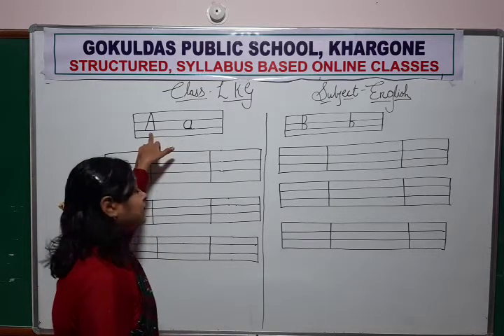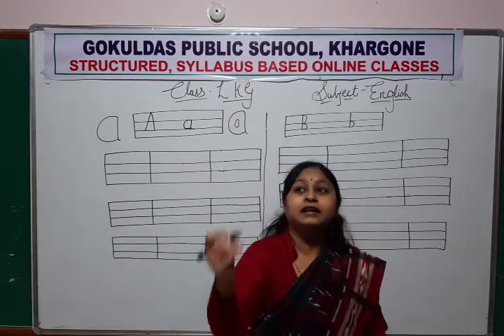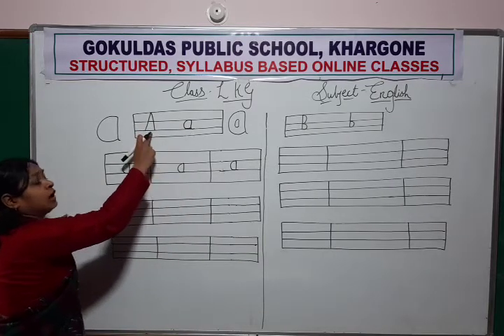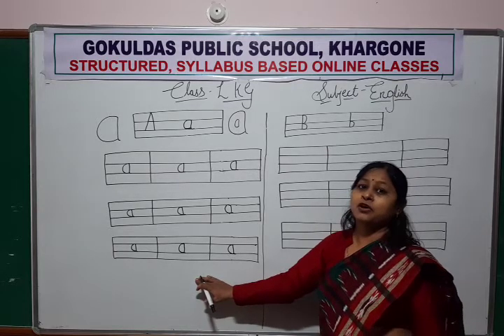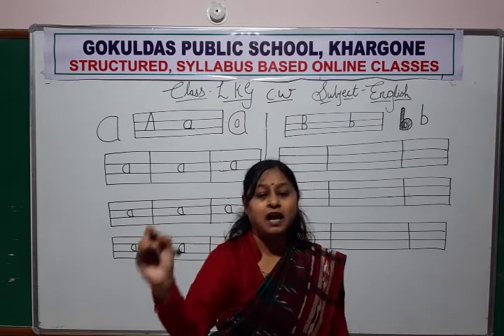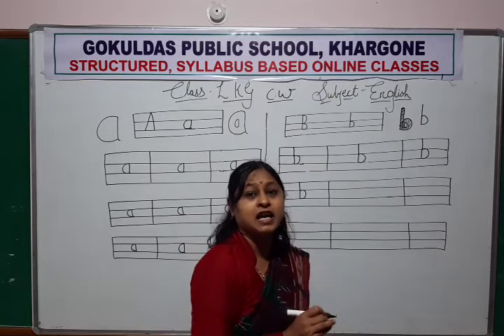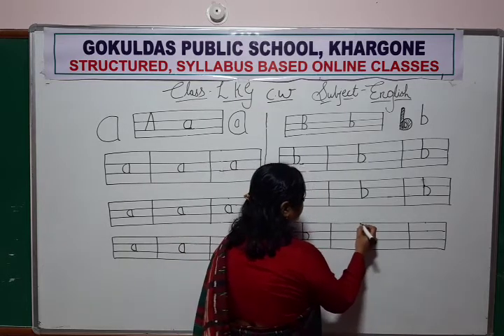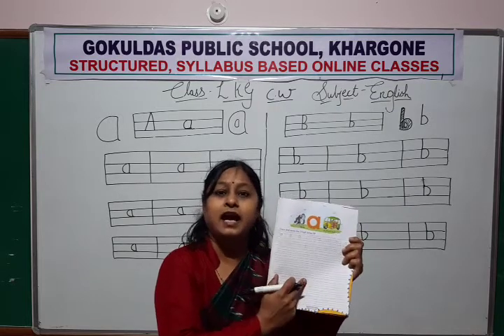LKG (English) Formation of Lower Case 'a' and 'b' RD 02 09 2020